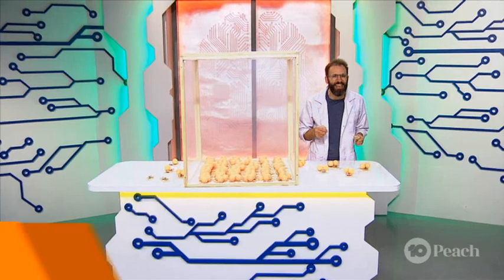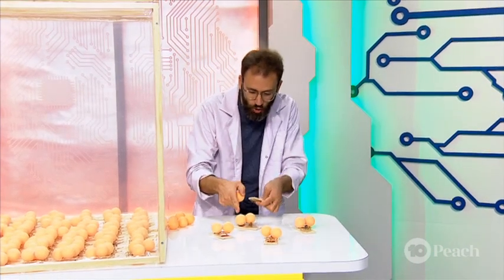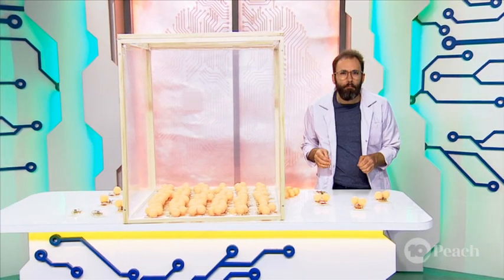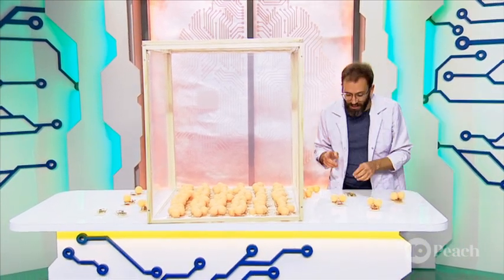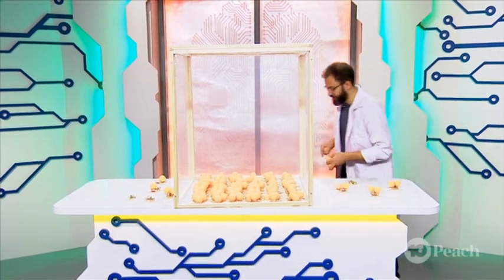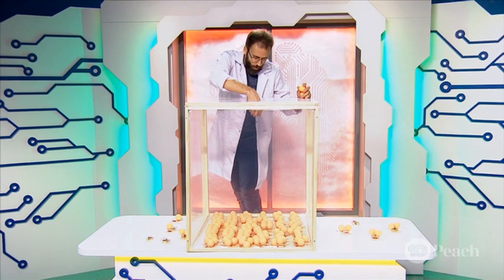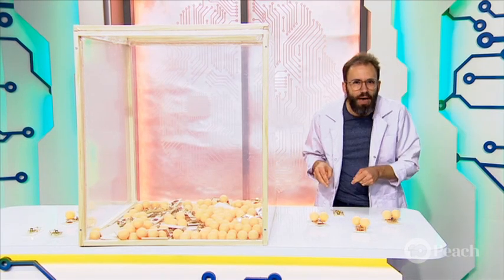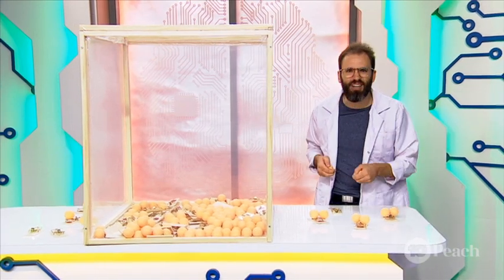How To Simulate a Nuclear Reactor?! DR JOEL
In this DIY, Dr Joel uses ping pong balls and mouse traps to simulate a nuclear reactor!